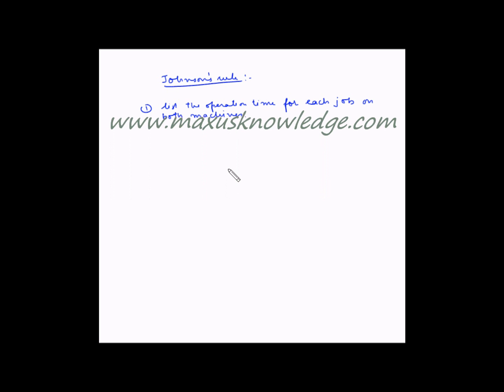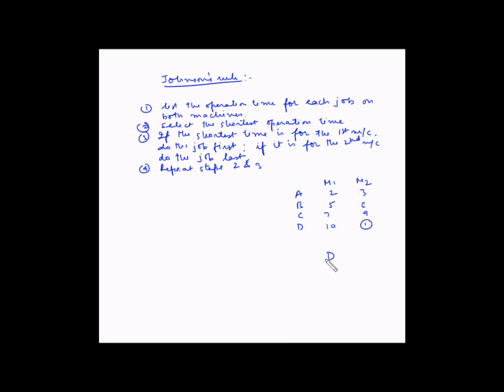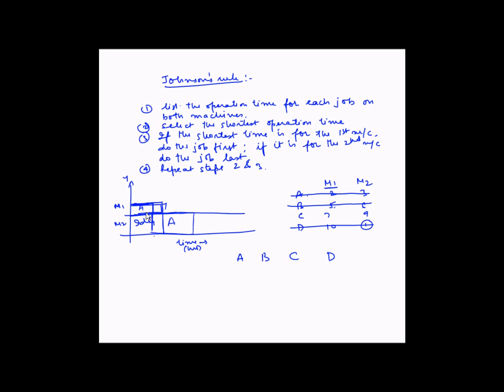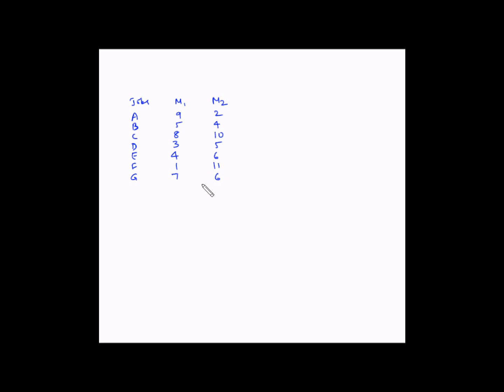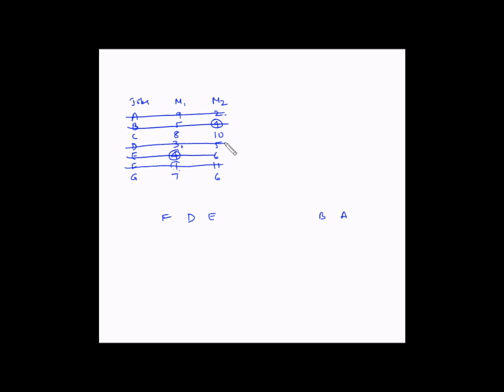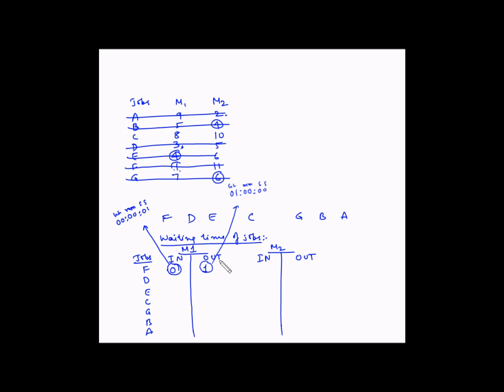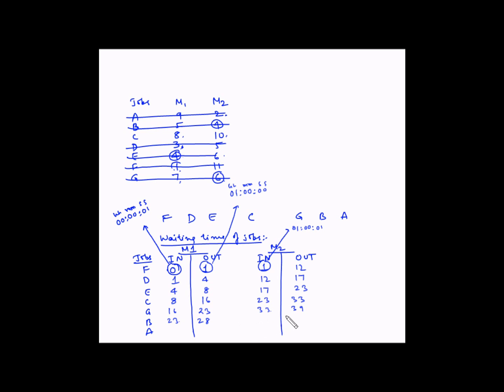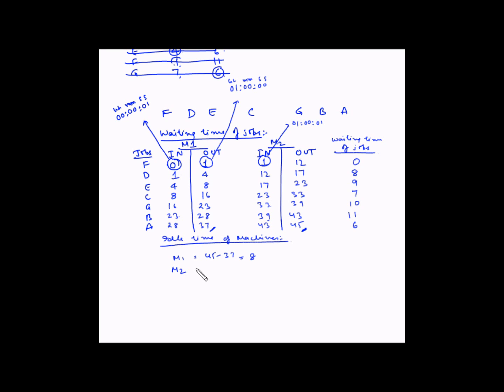Sequencing n Jobs on 2 Machines - Example 2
In this video, you will learn how to sequence n jobs on two machines using Johnson's rule.